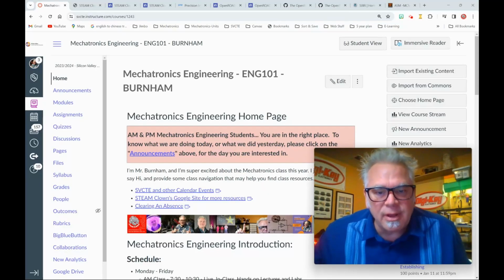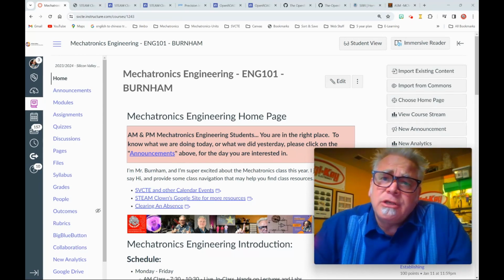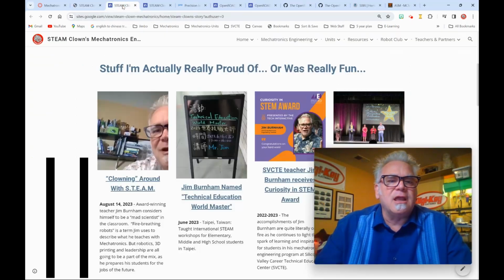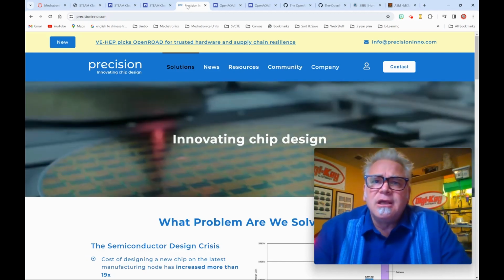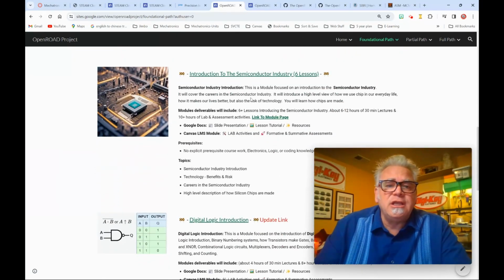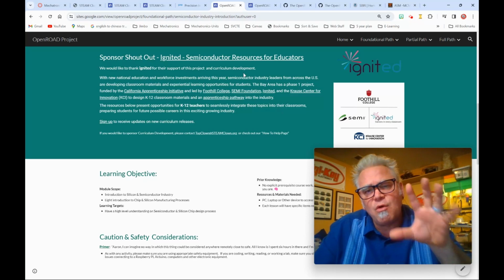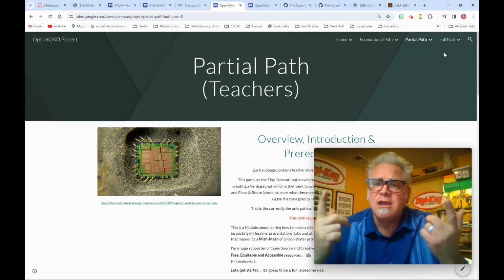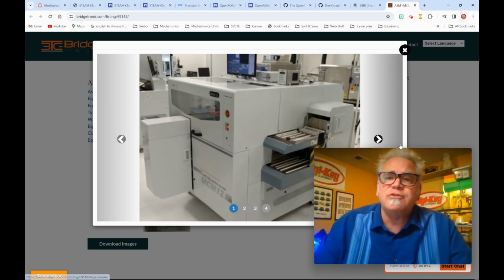SBIR - OpenROAD & Precision Grant Request Video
Introduction to Jim Burnham, Precision, OpenROAD and the Open Source Curriculum material we are creating for teachers to introduce students to the Semiconductor industry, workforce development, and pathways to become a Silicon Designer.

The OpenROAD project is all about using 100% opensource tools to go from Verilog to GDSII and doing silicon chip design.  My part of this project is to verify, validate these flows and create Highschool/collage curriculum that other teachers can use to teach about and have students build and design silicon.